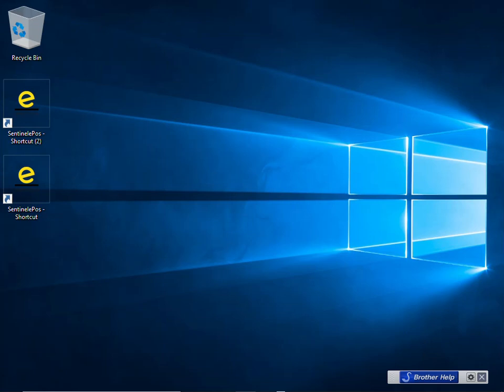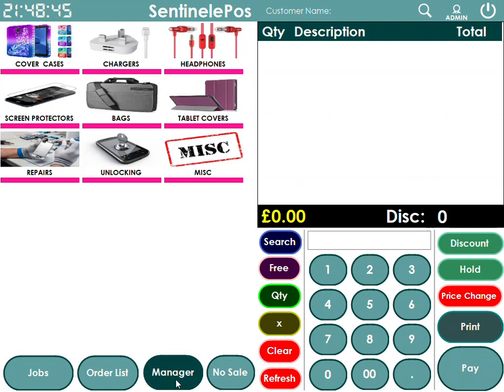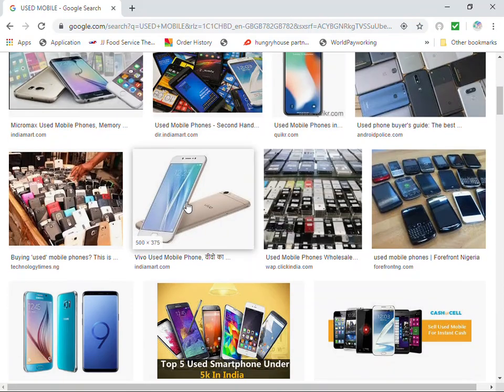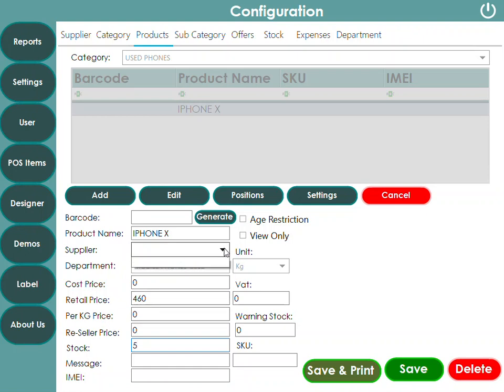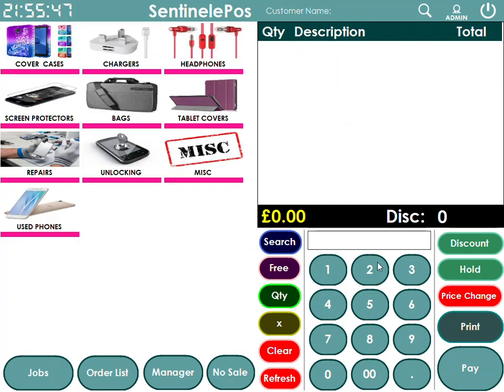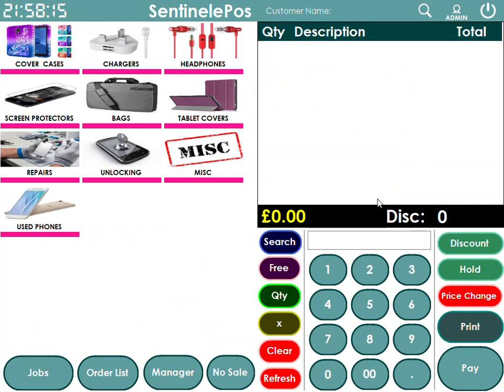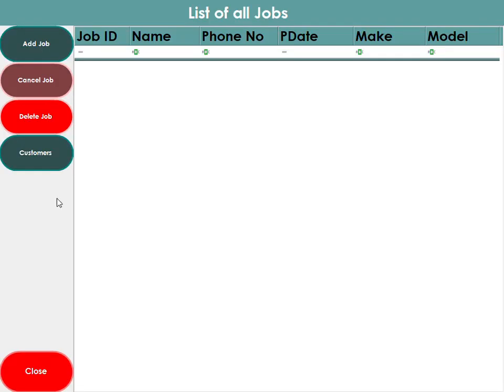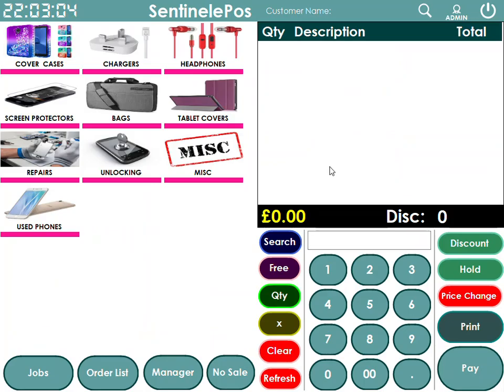Sentinel Mobile adding products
Adding Products in Sentinel MObile software